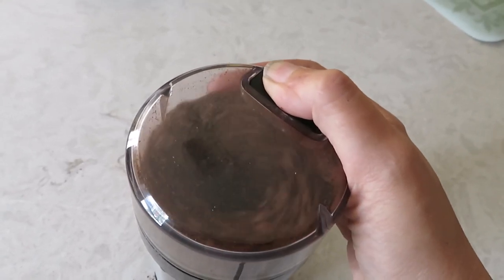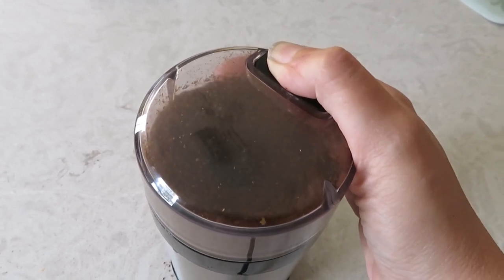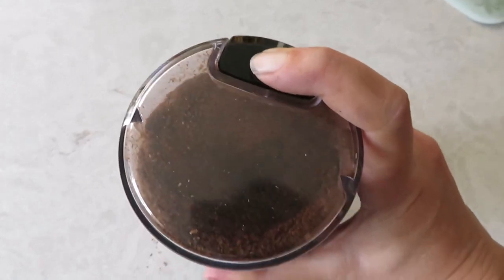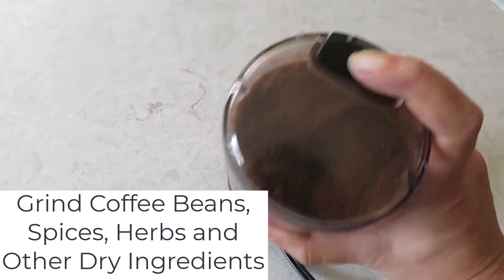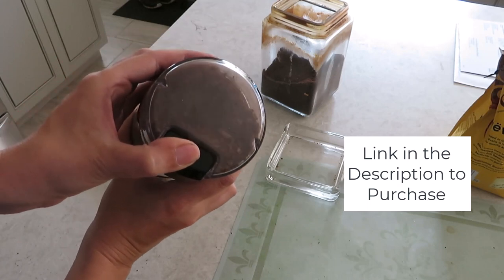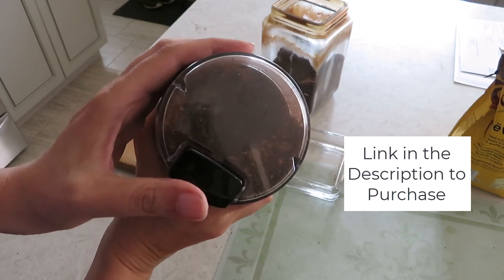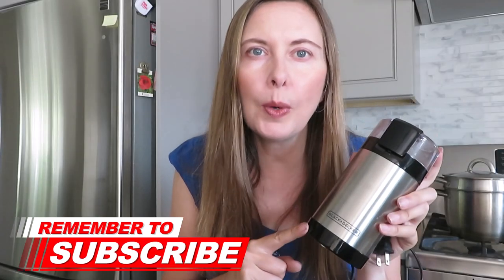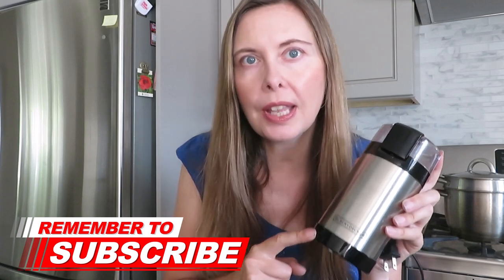Best Coffee Grinder - Black and Decker Coffee Grinder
The Black and Decker Grinder is a stainless steel coffee grinder with a 2/3 cup capacity. It offers one-touch push-button control for effortless operation and delivers consistent and customizable grinding results for your coffee beans.

Black and Decker Grinder Model Number CBG110 - One Touch Push-Button Control, 2/3 Cup Coffee Bean Capacity, Stainless Steel

Space-Saving Design: With its compact size, the Black and Decker Grinder occupies minimal counter space, making it ideal for small kitchens or limited countertop areas. Its sleek design adds a touch of modernity to your kitchen decor.

The Black and Decker Grinder combines convenience, versatility, and safety in a sleek stainless steel package. Its adjustable grinding options, compact design, easy cleanup, and ability to grind other ingredients make it a versatile and practical addition to any kitchen.

I love reviewing the different products companies sell.

This is my personalized shopping guide for gifts for oneself and loved ones.